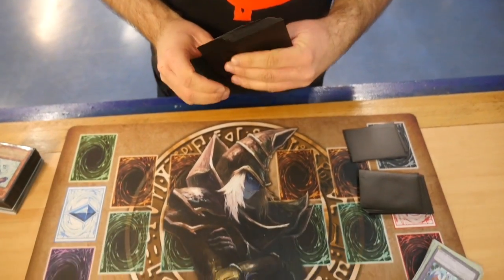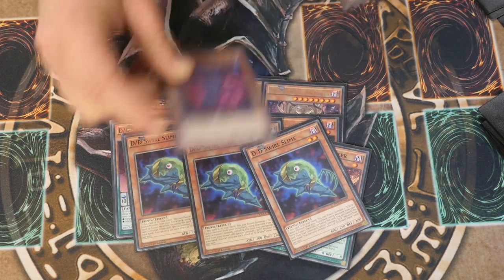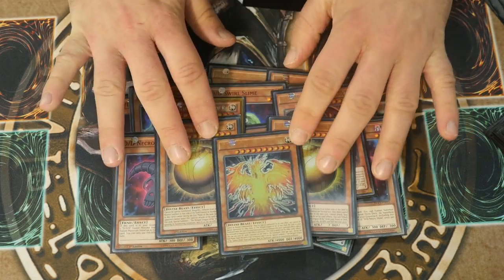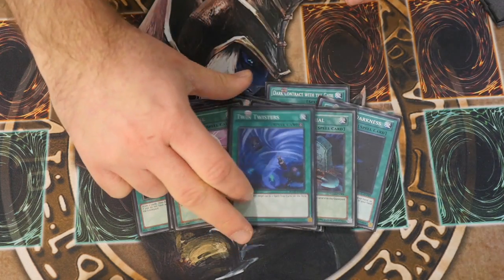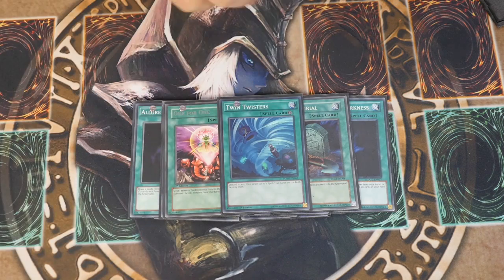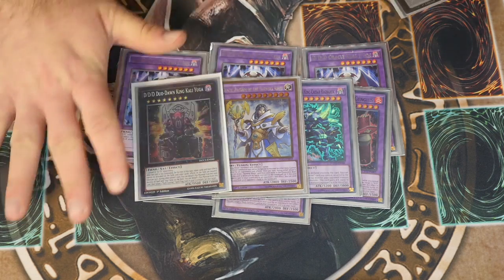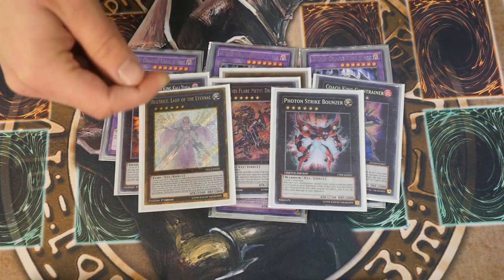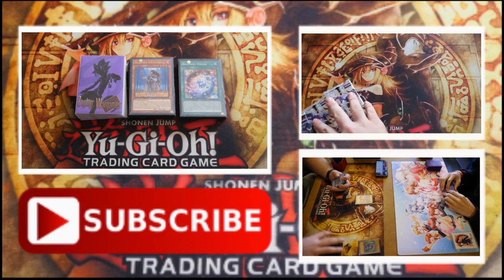Yugioh D/D/D RA 2nd place Deck Profile